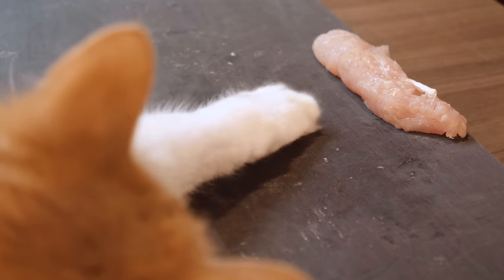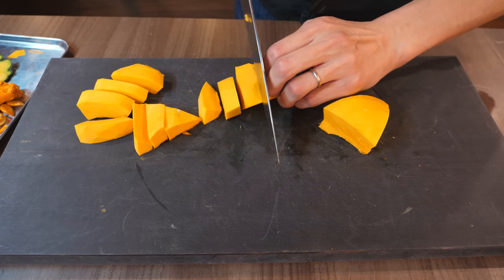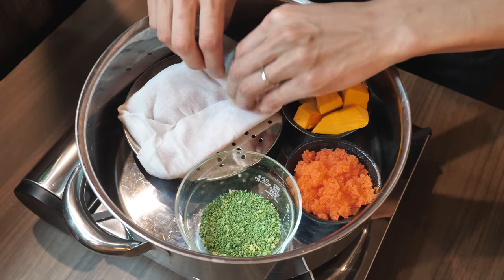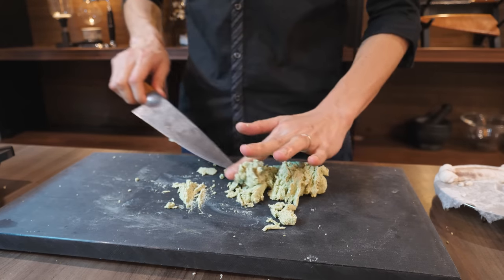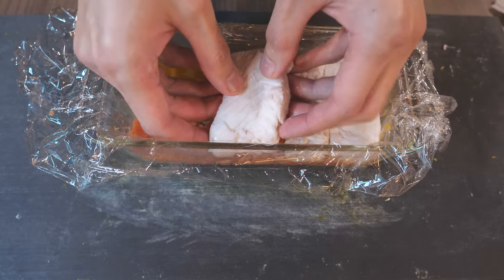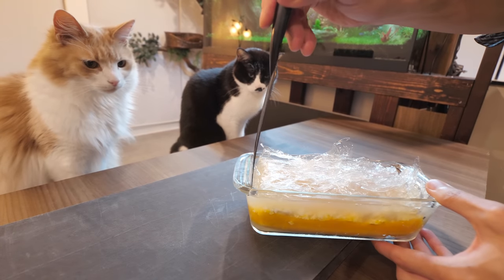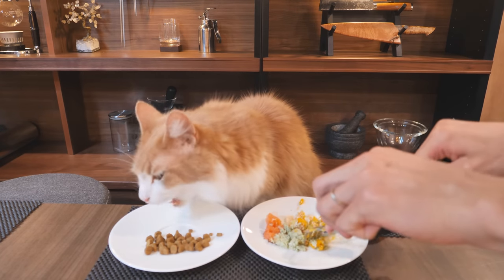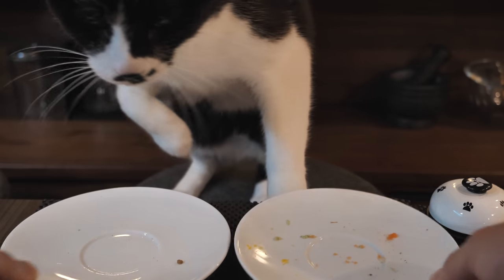Homemade Cat Food (Fish Jelly Terrine)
This time, I made a Japanese recipe called nikogori (jellied broth) for my cats. Nikogori is often made with the natural jellies from fish bones (sea bream, flounder, eel, etc) or chicken wings. It's often flavored with soy sauce but you can be creative and add anything to make it to your taste. If you want to make a meal for your cats, please do research on which ingredients are okay to use. Also, make sure not to feed too much nor too often since it’s difficult to make a meal that are nutritious enough for cats.